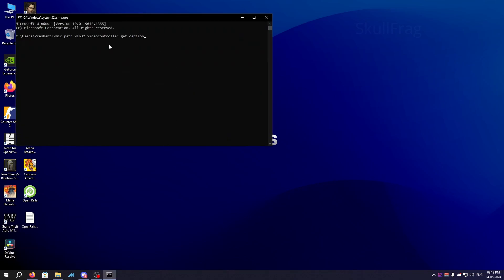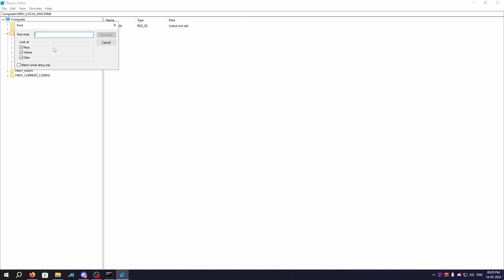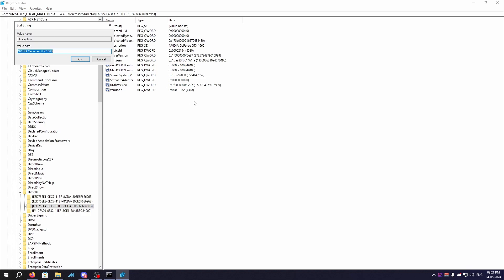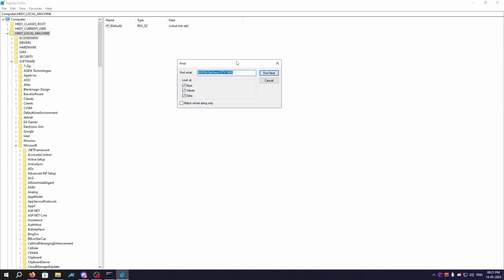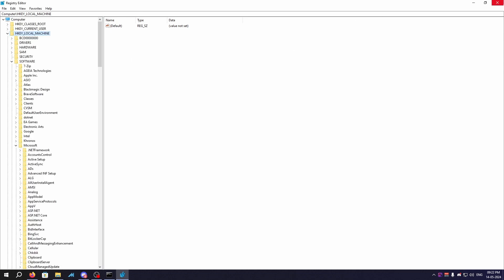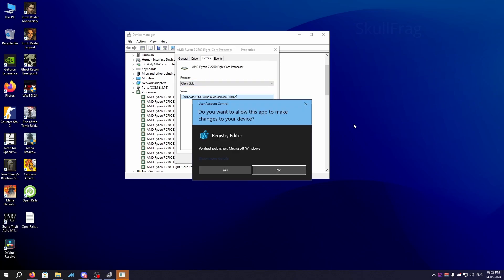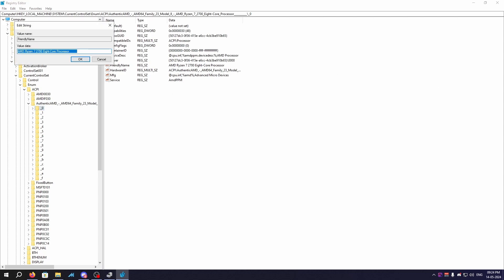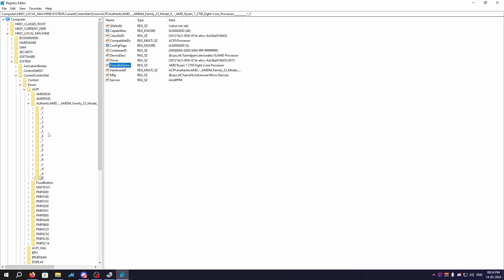Arena breakout bypass minimum requirement (Manual Method)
In this video i will teach you how to fix Arena breakout pc minimum requirements error please watch the whole thing carefully otherwise you might face error.

CMD Command : wmic path win32_videocontroller get caption

Replace GPU :-
For Nvidia Users : NVIDIA Geforce RTX 2080
For AMD Users : Radeon RX 5600 XT

Replace CPU :-

For AMD Users : AMD Ryzen 7800x
For Intel Users : Intel Core i7 12700

NOTE : This Trick wont work if you have a 4GB VRAM GPU & Below 16GB RAM in that case you have to upgrade your system.

Zotac GTX 1660 Twin Fan Graphics Card

Asrock B450m HDV R4.0 Motherboard

8GB x2 Corsair Vengance LPX 3200Mhz DDR4 RAM